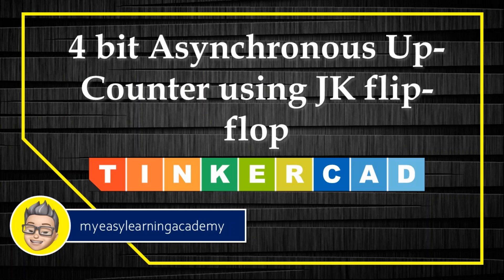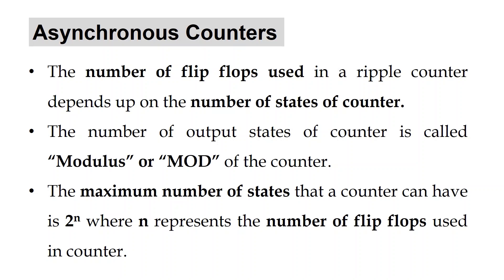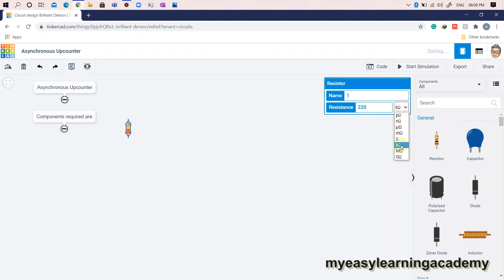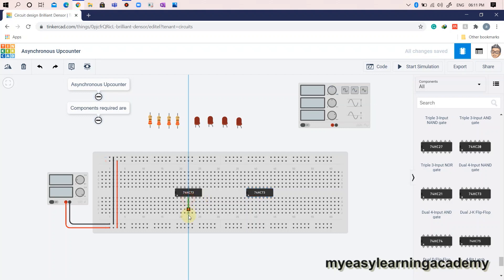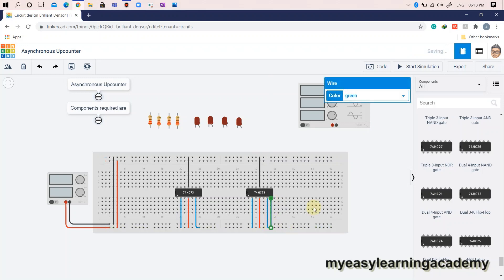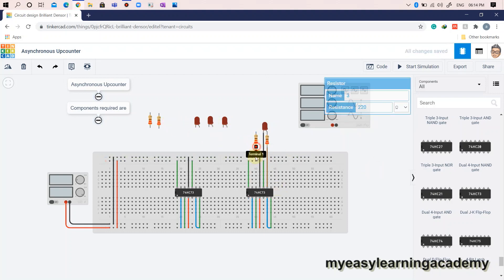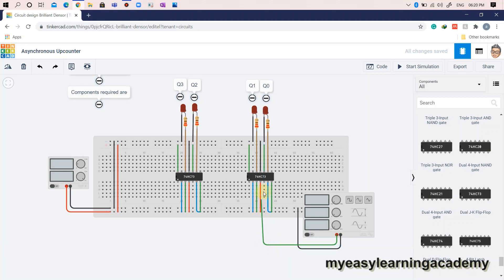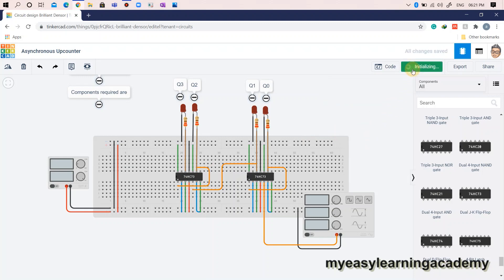4-bit Asynchronous Up counter using JK flip flop | Tinkercad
In this video, we will implement a 4-bit Asynchronous Up counter using JK flip flop. Counters are widely used circuits in our day to day life applications and are circuits that can remember the combination of digital data.